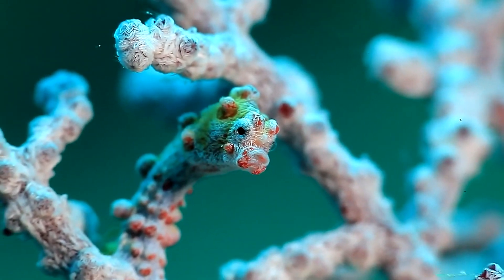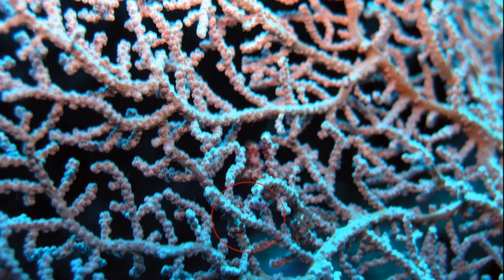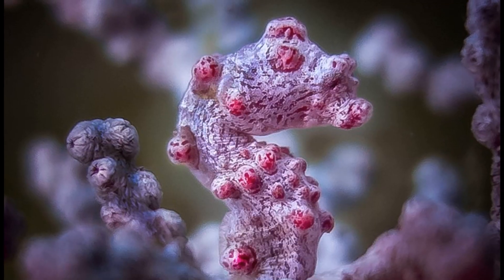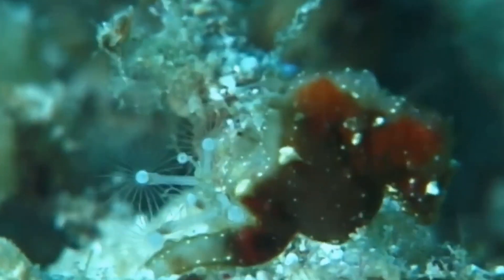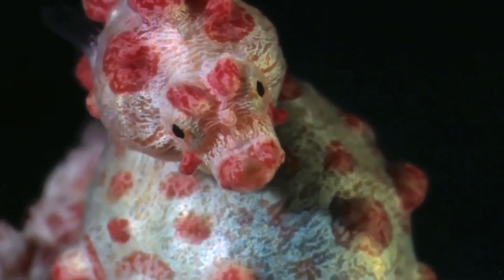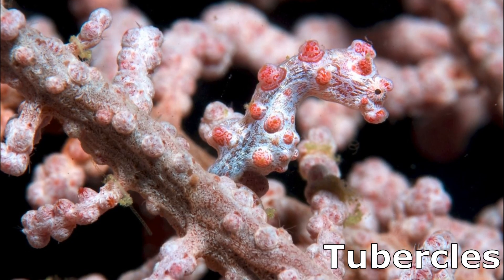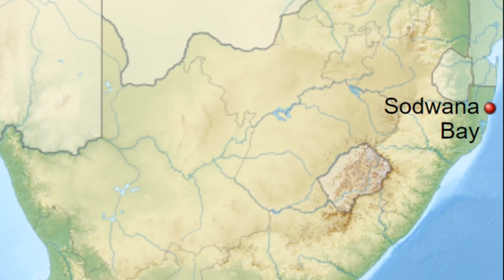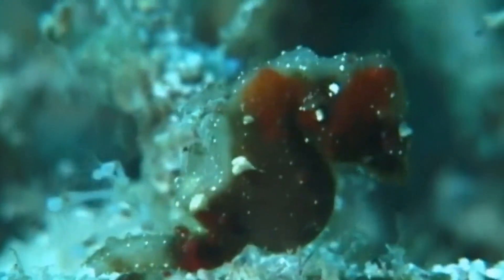Facts: The Pygmy Seahorse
Quick facts about these adorable miniature fish that are the size of your fingernail! The pygmy seahorse (Hippocampus spp.). Pygmy seahorse facts! They weren't discovered until 1969!

Rhodes, Mary Jo. Seahorses and Sea Dragons. United States, Children's Press, 2005.

Mackay-Hope, Doug. The Secret Life of Fish: The Astonishing Truth about Our Aquatic Cousins. United Kingdom, White Lion Publishing. 2021.

Wormald, Sarah Ann. Diving in Indonesia: The Ultimate Guide to the World's Best Dive Spots: Bali, Komodo, Sulawesi, Papua, and More. United States, Tuttle Publishing, 2016.
By Australian Museum Research Institute - Short G, Claassens L, Smith R, De Brauwer M, Hamilton H, Stat M, Harasti D (2020) Hippocampus nalu, a new species of pygmy seahorse from South Africa, and the first record of a pygmy seahorse from the Indian Ocean (Teleostei, Syngnathidae). ZooKeys 934: 141-156.